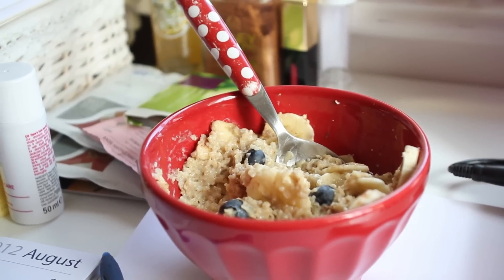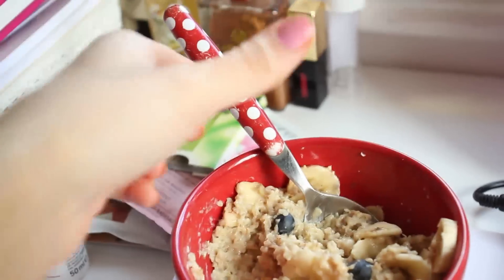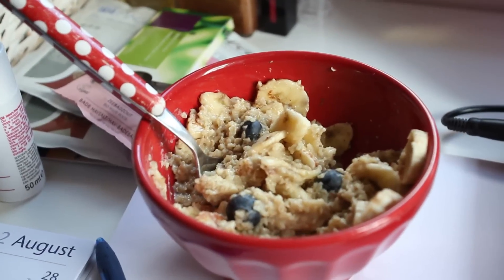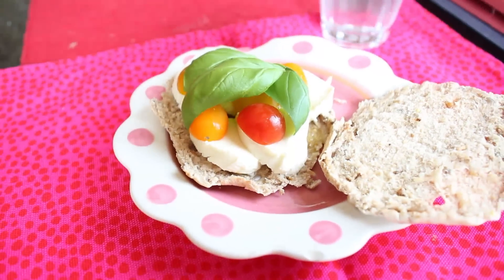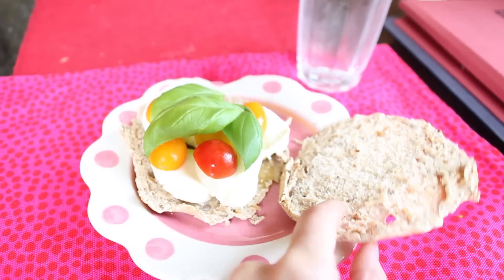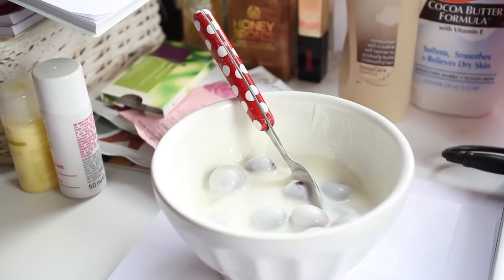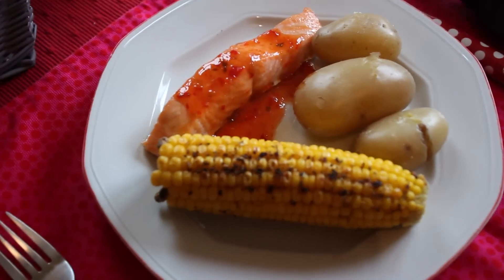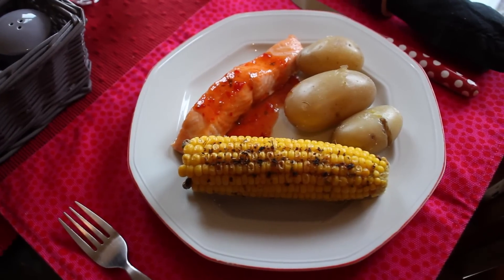MY DAILY DIET!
Hey guys! It's What I Ate Wednesday! :) Sorry I didn't show my dessert...we were too lazy watching TV and eating to pick up the camera and film, ha ha ha!  I will try and do a dinners/lunches of the week video soon. It just takes a little more planning :) xoxo

Pictures are on my blog!

Ask me anything/submit video requests here!

TAGS: My Food Diary Daily Diet WhatIAteWednesday Fitness What I Ate Wednesday Today Banana Porridge Oatmeal Fruit Yoghurt Caprese Sandwich Salmon Potatoes Corn Grapes Cinnamon Blueberries Cooking Kitchen Healthy Health Pregnant 9 Months Eating For Two Baby Nutrition Vegetarian Pescetarian Dessert Yummy Weight Gain Loss Management Exercise Anna Saccone TheStyleDiet Lifestyle Guru Irish Italian Ireland Cork Naples Italy Joly LeFloofTV